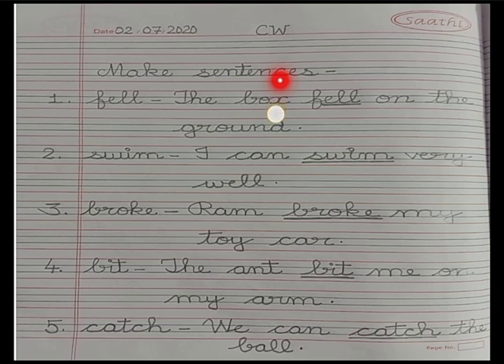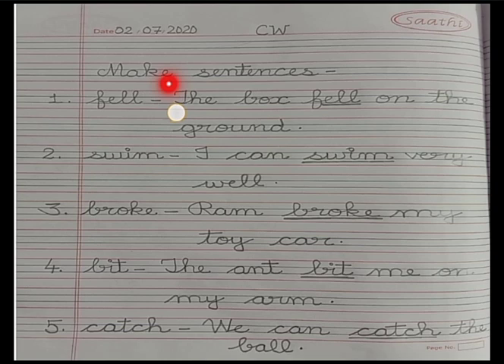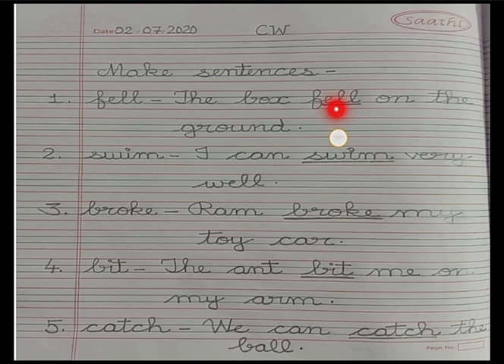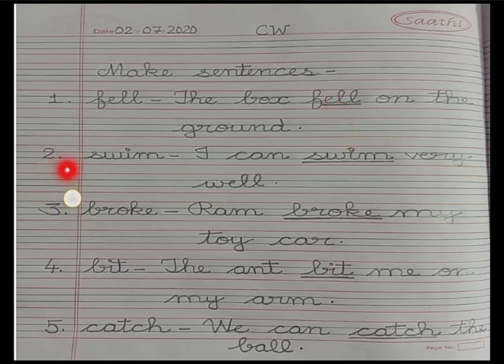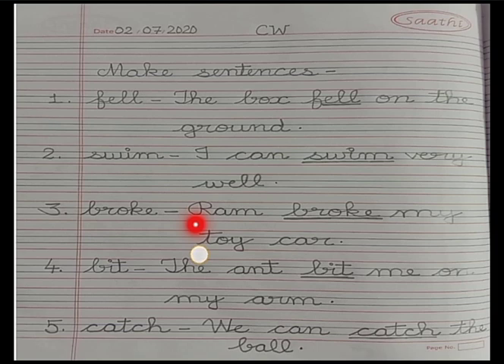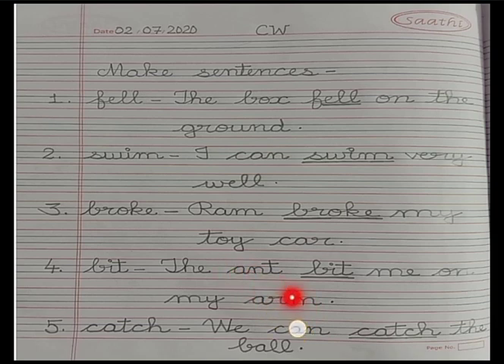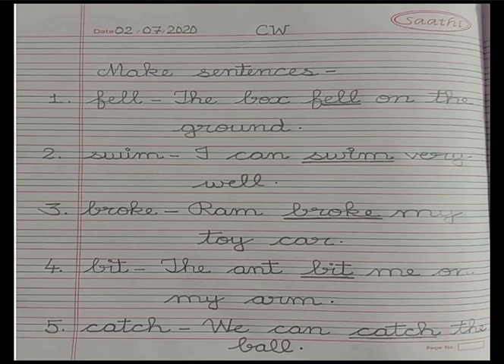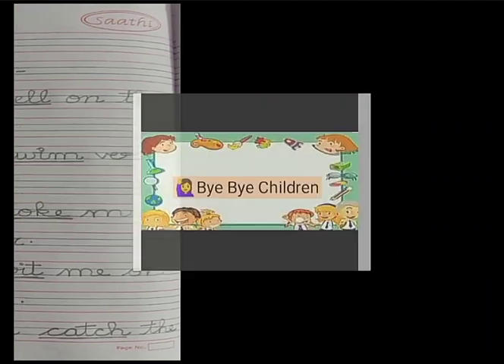The Ant and the Dove I English Enrichment Reader I Notebook Work-Make Sentences I By Ivy Brown